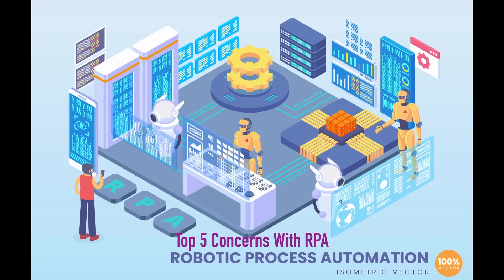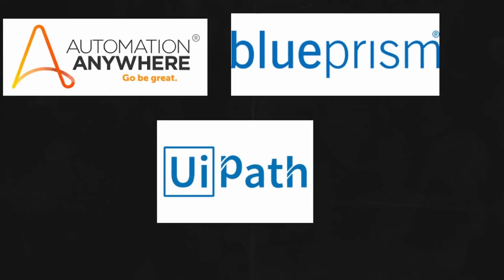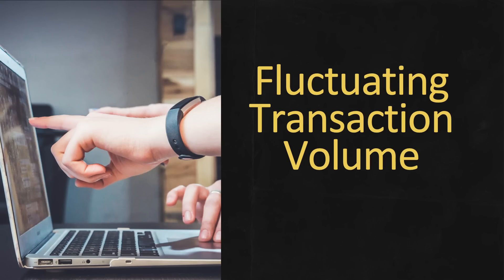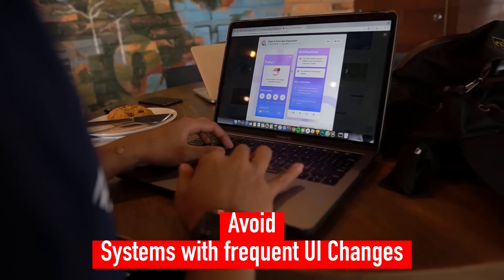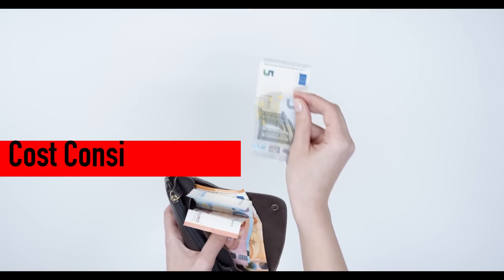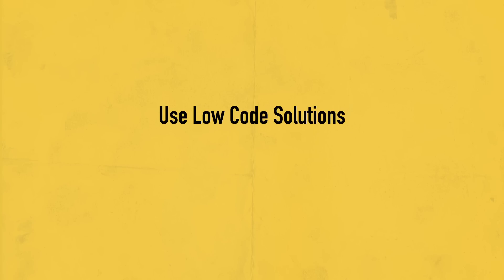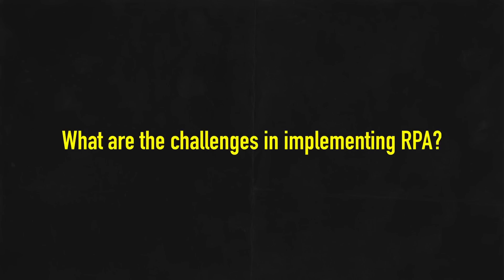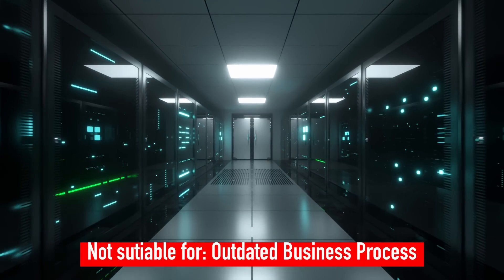Top 5 Concerns about Robotics Process Automation (RPA)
The top 5 concerns senior leadership could have while implementing Robotic Process Automation